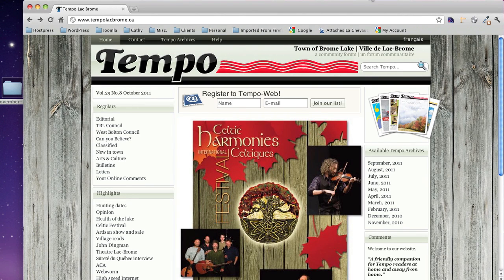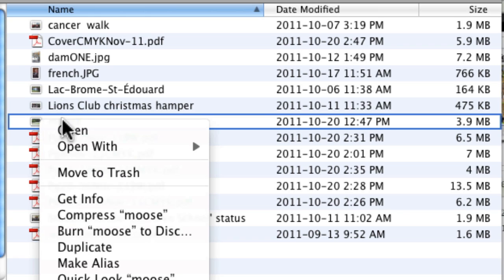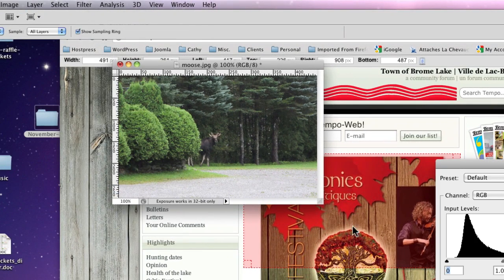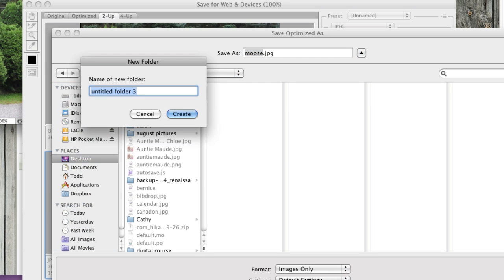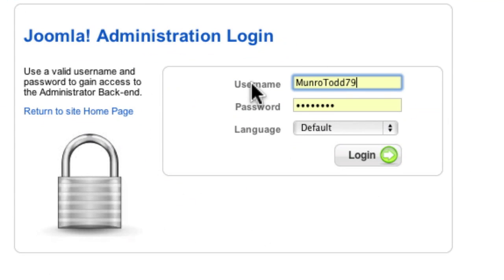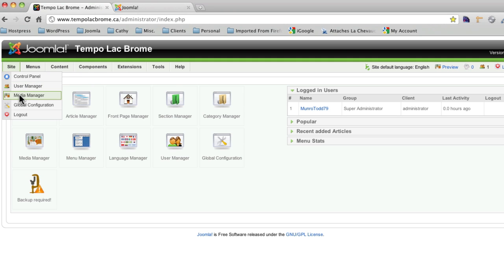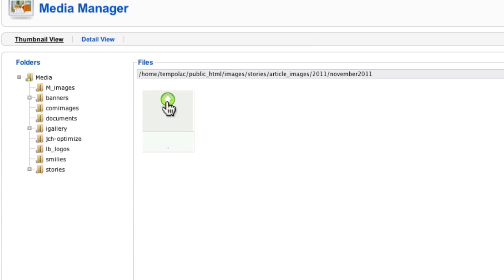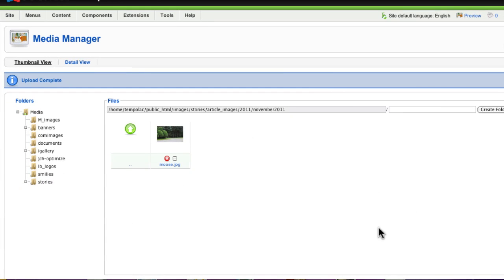Tempo website part 1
how to get images to the website